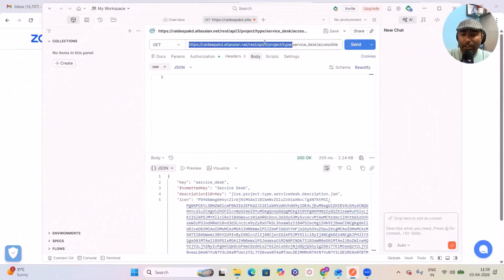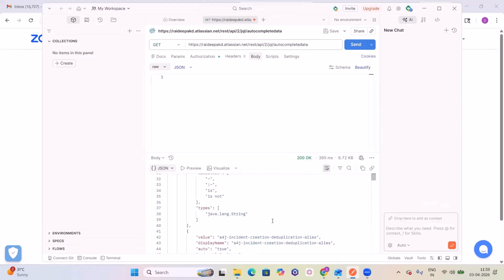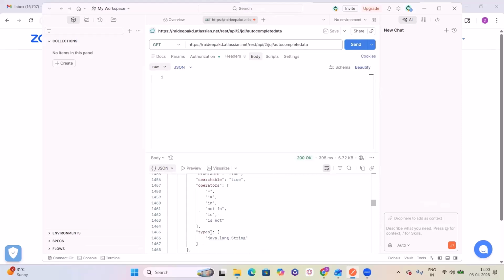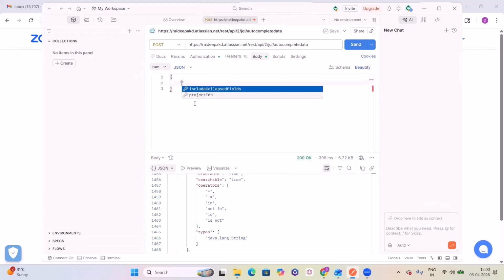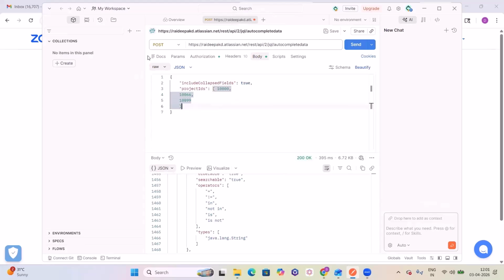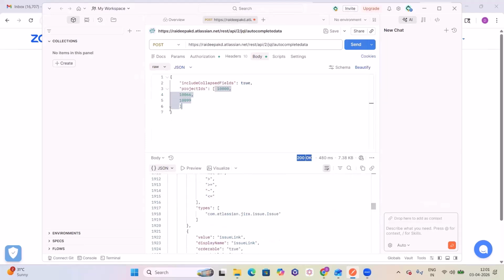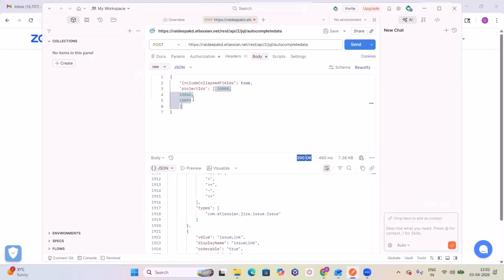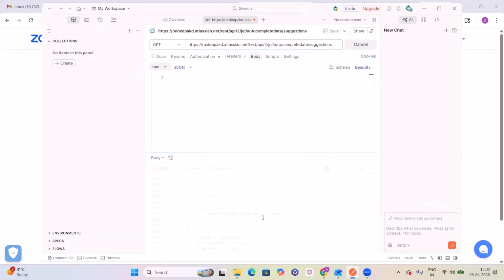Get and Create JQL from Jira REST API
Learn how to get and create JQL queries using the Jira REST API in this step-by-step tutorial. This video covers how to interact with the Jira REST API to fetch issues, build dynamic JQL (Jira Query Language) queries, and automate workflows.

If you're working with Jira Software, this guide will help you integrate JQL queries into your applications using REST API endpoints.

In this video, you’ll learn:

How to fetch issues using JQL via Jira API
How to create and modify JQL queries programmatically
Understanding Jira REST API endpoints
Authentication and API requests in Jira
Real-world use cases for JQL automation

Perfect for developers, DevOps engineers, and QA professionals looking to automate Jira workflows and reporting.